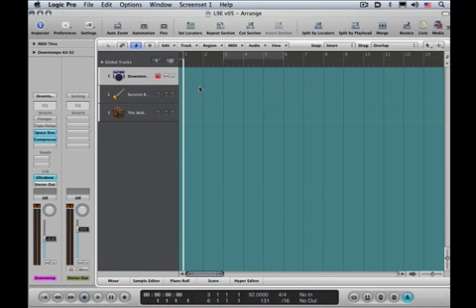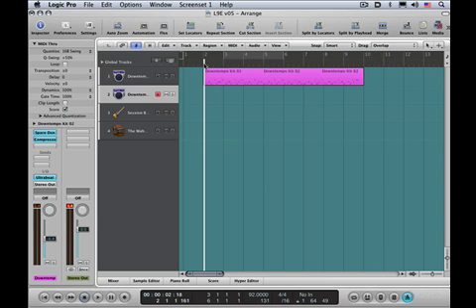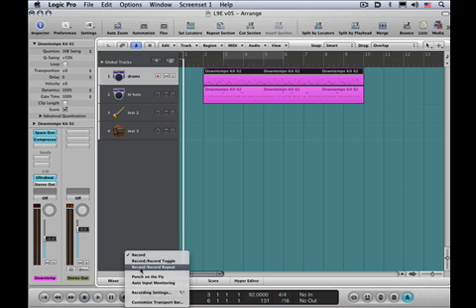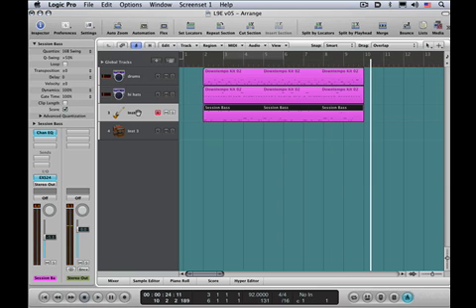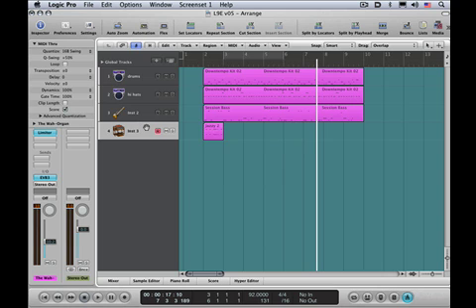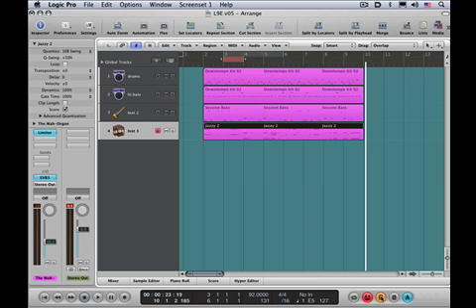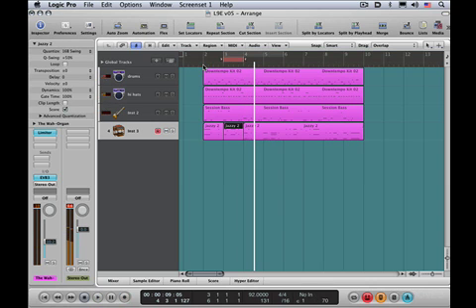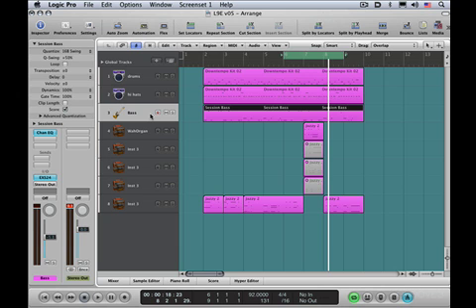Record Modes & Punching-In (Logic 9 Explained)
Explore how the different record modes can speed up your workflow, and how to correct mistakes using Auto-Punch and Replace modes.